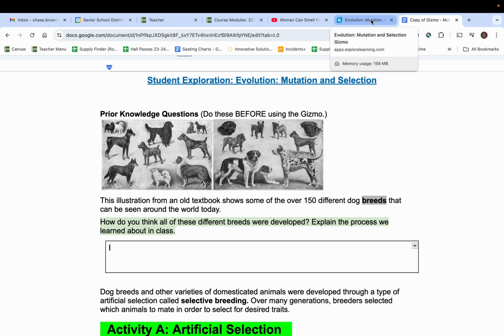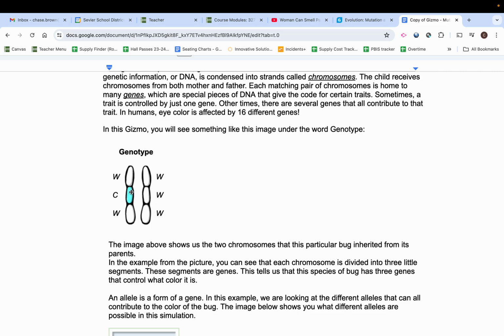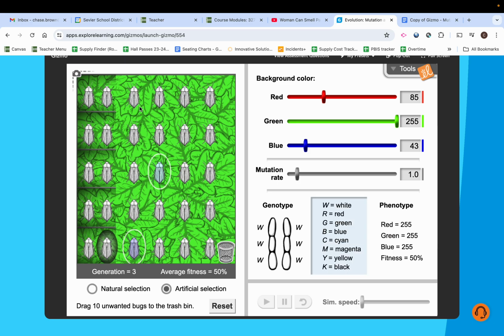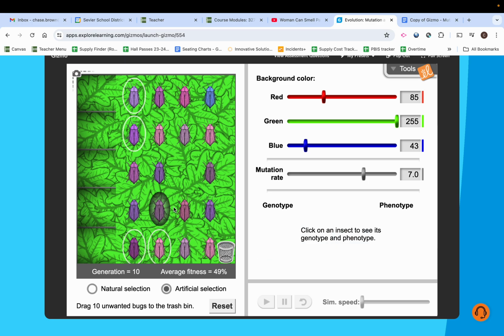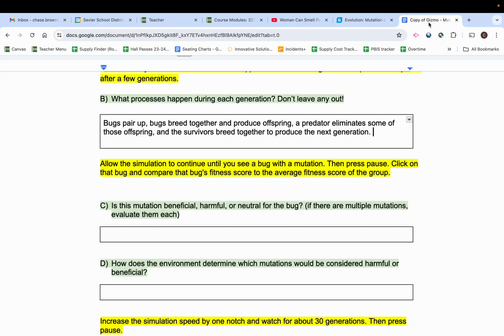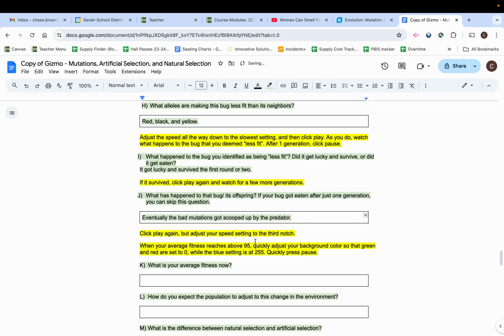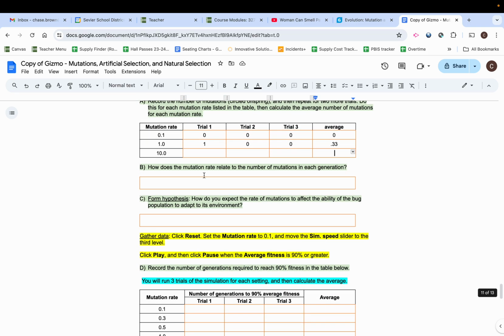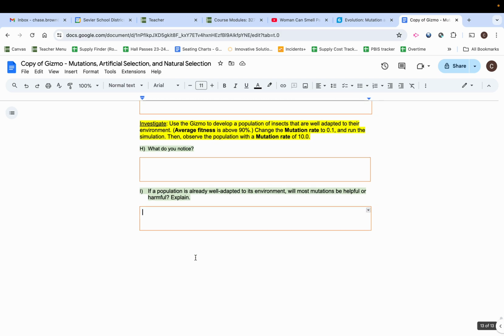Gizmo - Mutation, Artificial Selection, and Natural Selection